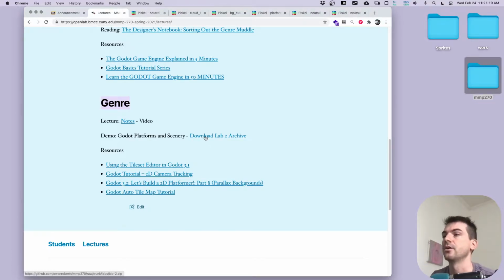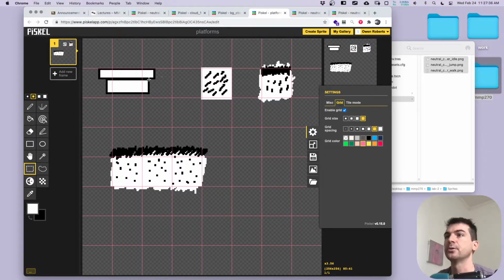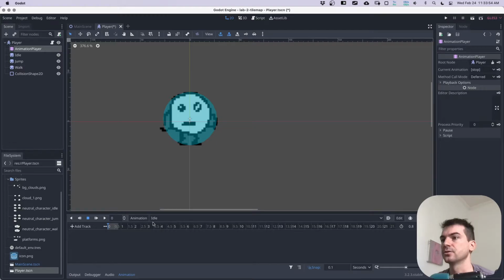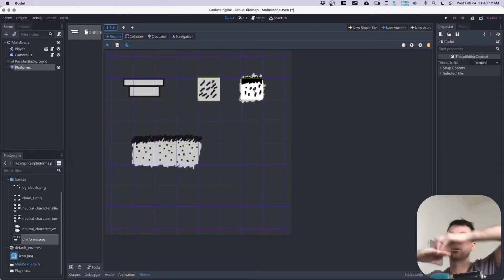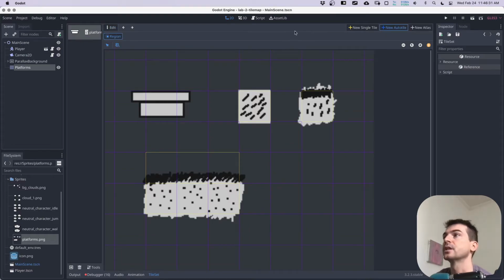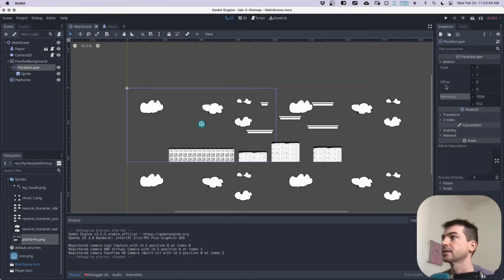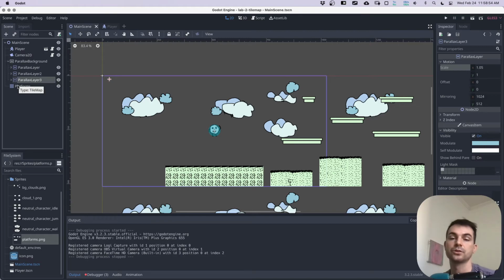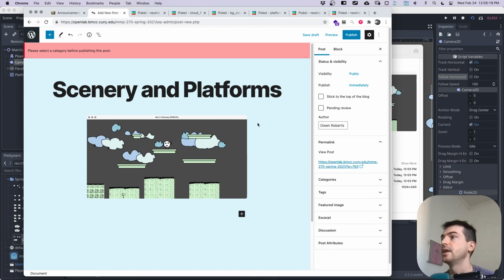Godot Lab 2 ~ MMP 270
Demo on adding platforms and background scenery.

00:00 - Overview
00:35 - Download archive and folder setup
03:15 - Reviewing Piskel art
09:00 - Opening Godot
11:45 - Recreating player animations
17:15 - Making platforms with Tilemap
18:20 - Adding TileSet
19:00 - Adding single tile
20:15 - Drawing tiles
25:45 - Basic autotile
29:15 - Parallax background
30:15 - Parallax layer setup
34:15 - Layer color
39:00 - 2D Camera setup
42:30 - Screen shot scene and post on Open Lab